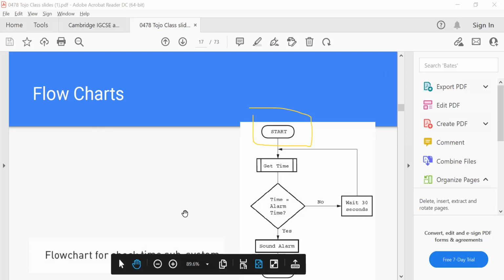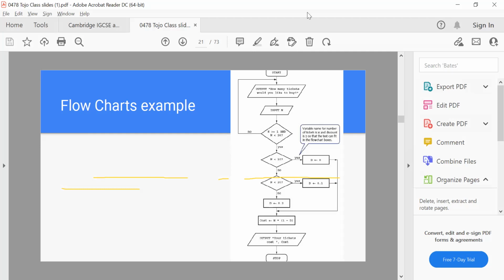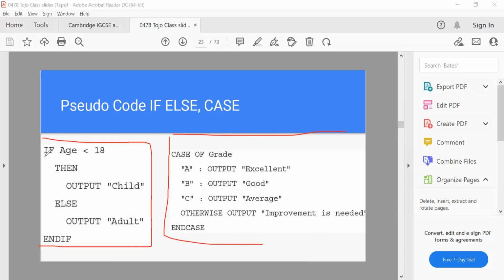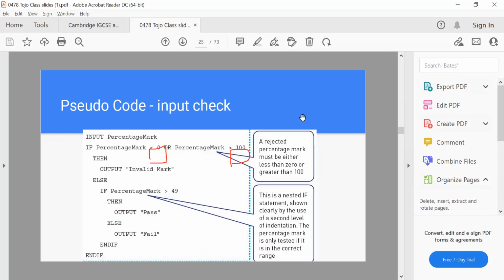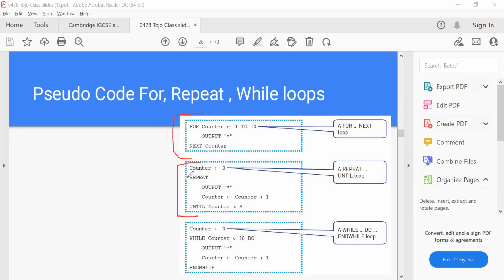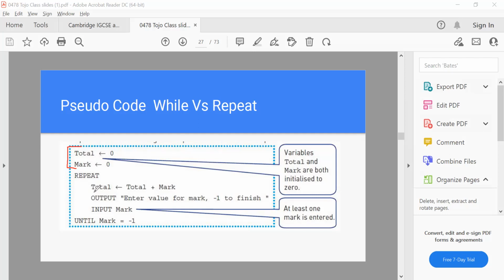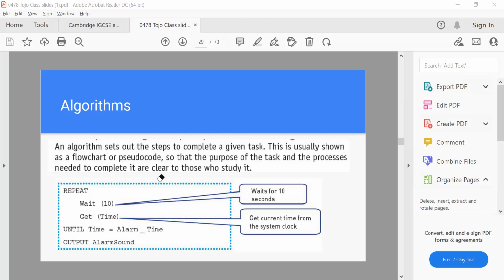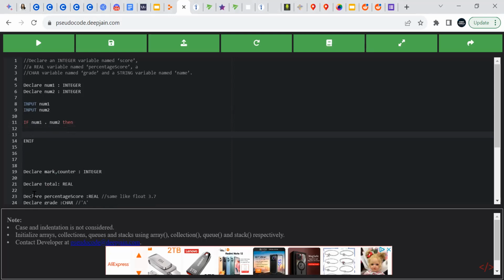0478 IGCSE video tutorial Class 3 (Part 2 Flow Chart + Pseudo Code loops, counting) - Python tutor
Preparation for CS IGCSE 0478 / O-Level - Paper 2

Understanding Flow Chart sequence
Translating Flow Chart to pseudo Code
Pseudo Code loops, counting, totaling, etc